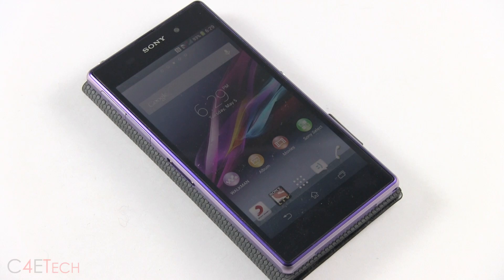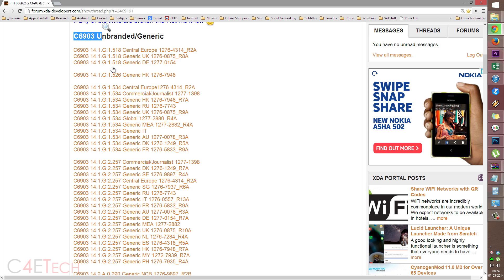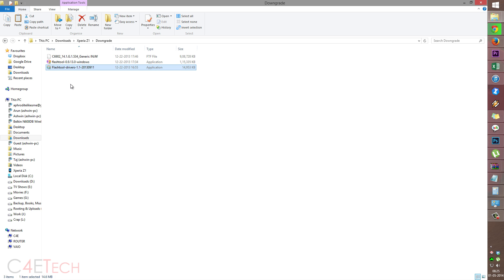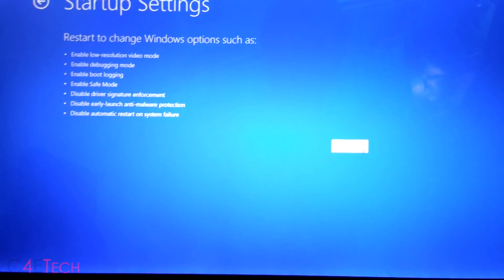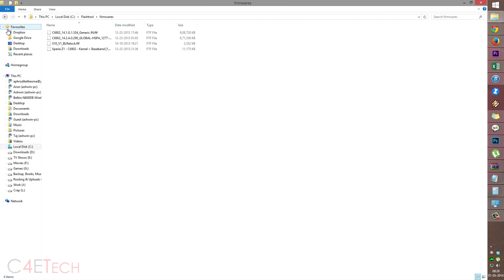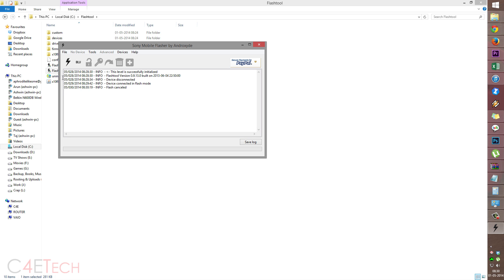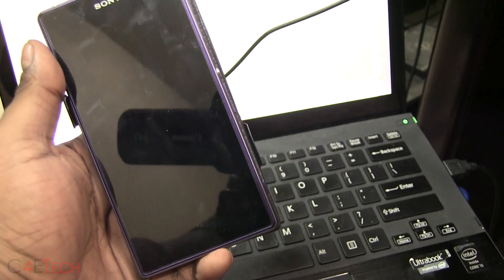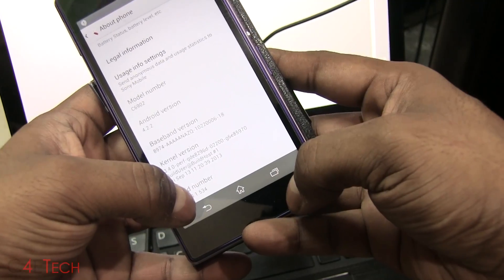Sony Xperia Z1 - How to flash stock firmware (to Upgrade, Unbrick, Downgrade or Recover IMEI...)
This is my video tutorial on how to manually flash stock firmware onto your Sony Xperia Z1.

You'd have to manually flash stock firmware for a variety of reasons... like for example if your phone is stuck in a bootloop or soft bricked or if you've lost your

IMEI number due to a bad flash or if you need to downgrade

Sony's own tools don't allow flashing phones with unlocked bootloaders or downgrading to earlier versions of firmwares.

To Root the Xperia Z1 - (Coming Soon)
To Backup TA, Unlock Bootloader & Flash a Custom Recovery - (Coming Soon)

Download Links

To buy from the Amazon International Store

To buy from the Amazon India Store

Credits

DooMLoRD for his work on everything Sony Xperia :)

Androxyde and Bin4ry for the Flash Tool

ianford10 for the FTF Firmware Collection